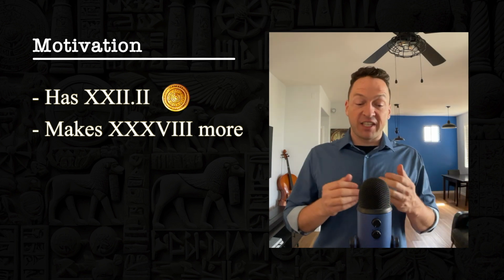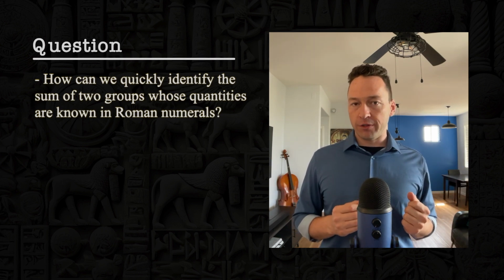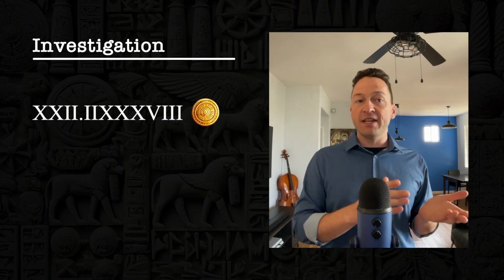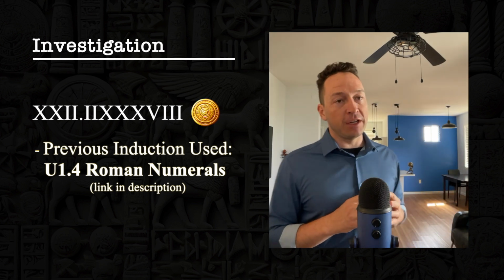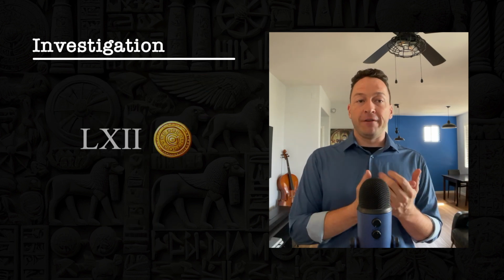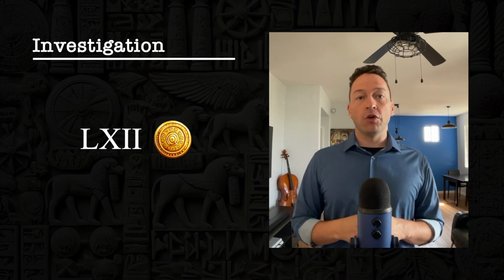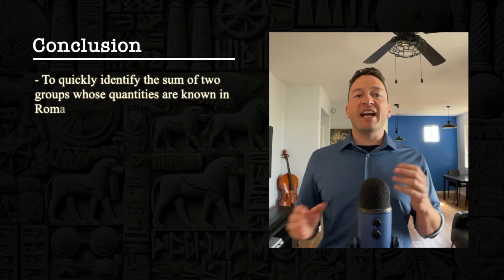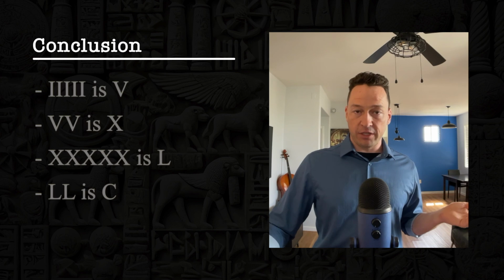How Addition Could Have Been Invented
Inductica.org

00:00 Hook
00:43 Introduction
3:13 Motivation
5:11 Question
5:19 Investigation
9:06 Conclusion
9:50 Closing Remarks
10:33 Cumulative Overview
11:49 Explanation of the Inductive Physics Project
12:47 Exclusive Lecture Offer